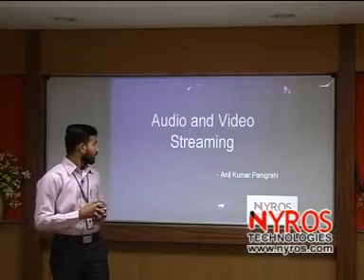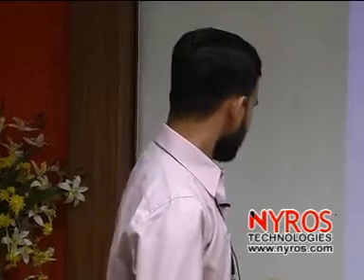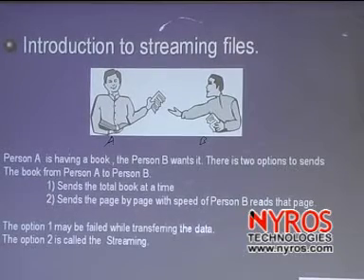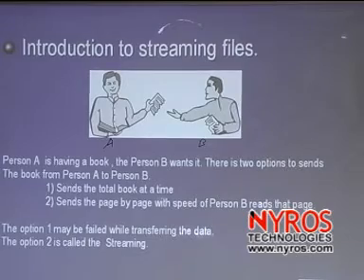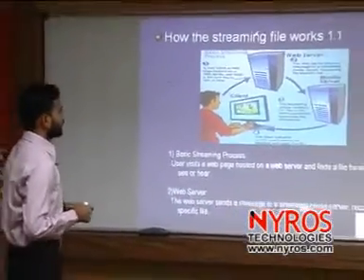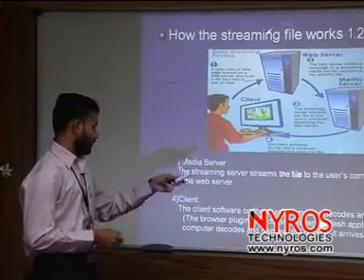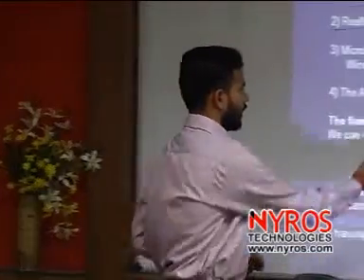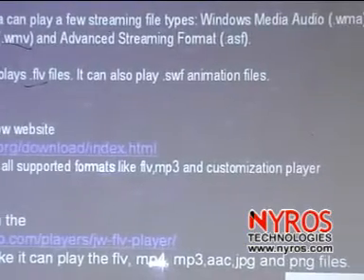Audio and Video Streaming (Part-1)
Seminar Presentation on Audio and Video Streaming by Panigrahi Anil Kumar at Nyros Technologies, kakinada on 27th June, 2009.